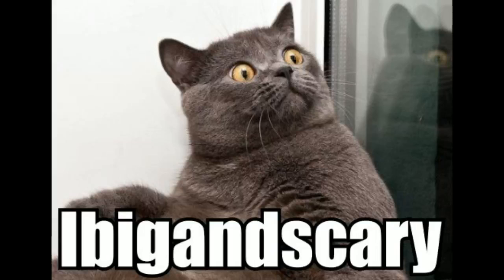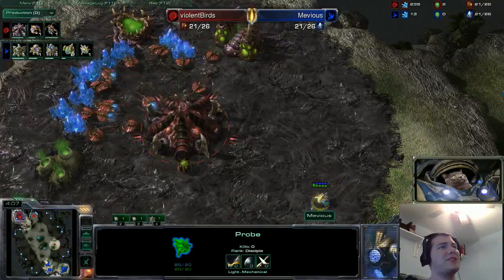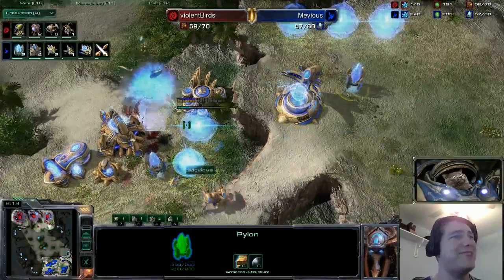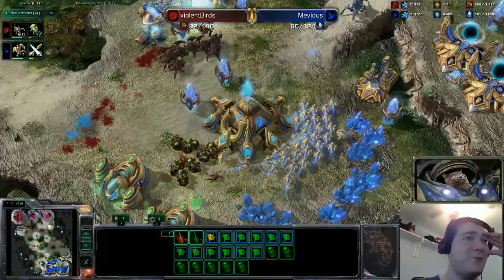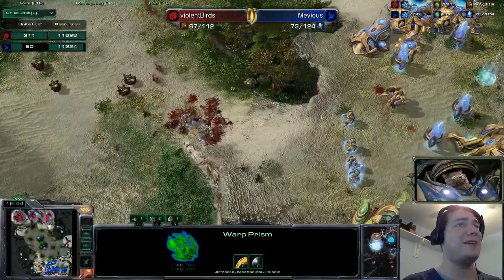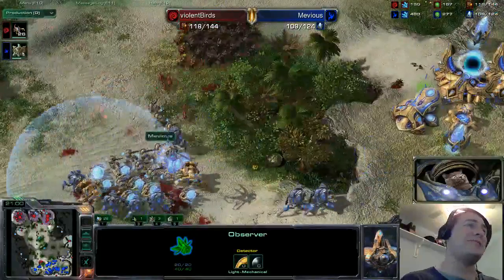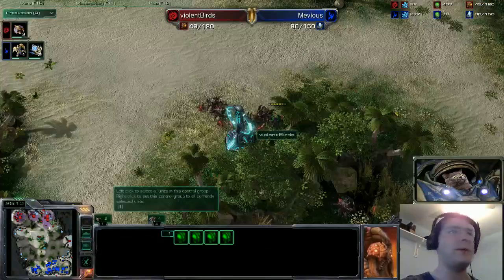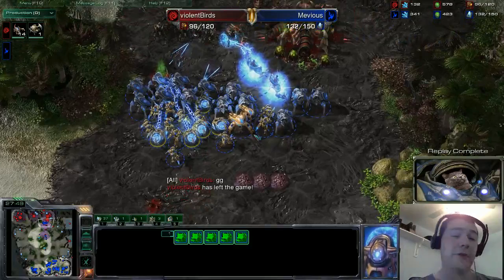ViolentBirds[Z] vs [P]Mevious